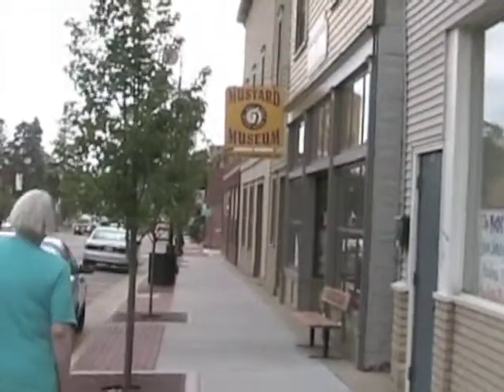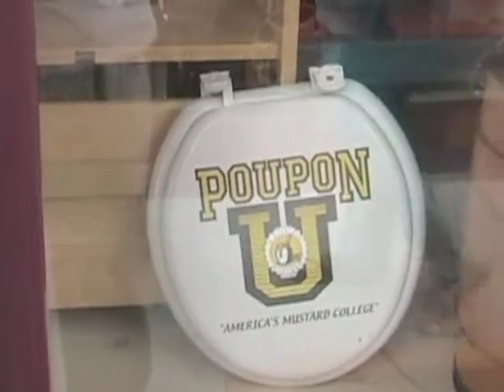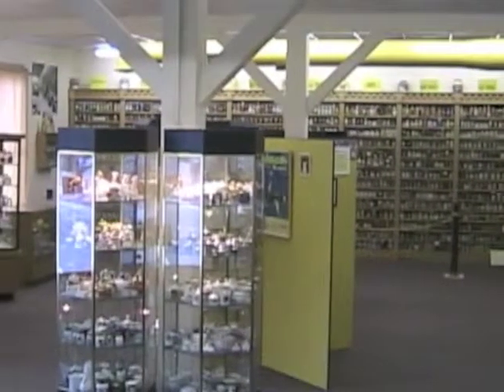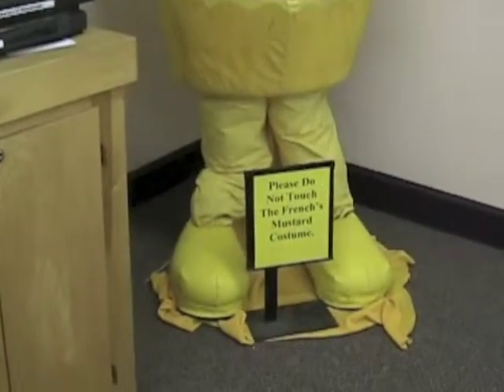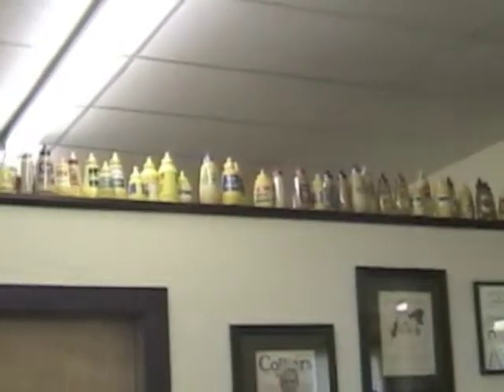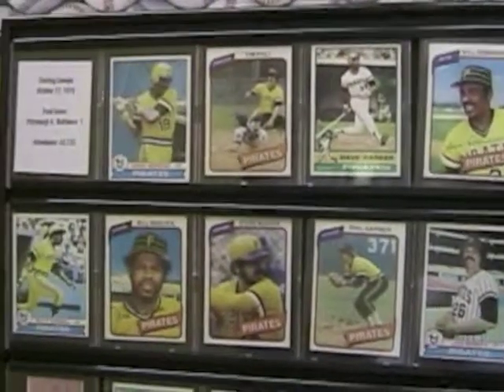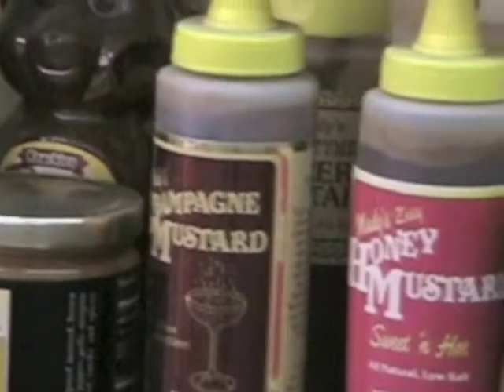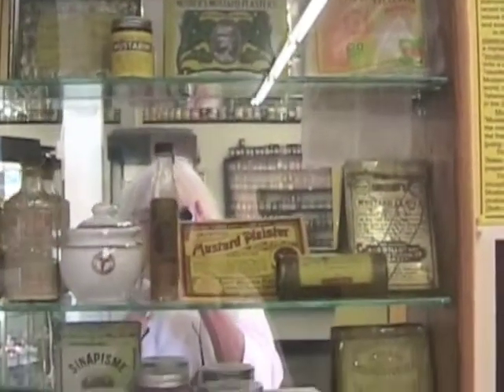The Mustard Museum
Lyn Reimer visits the Mustard Museum and offers humorous commentary.